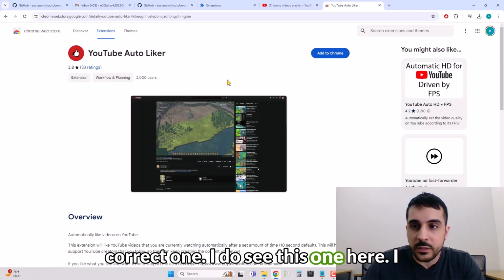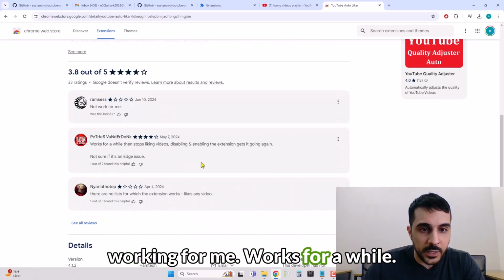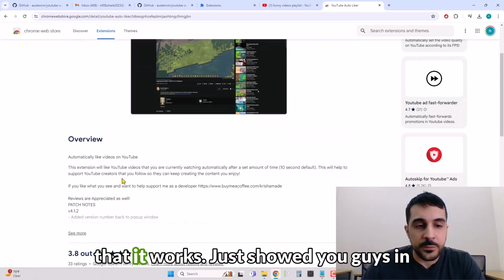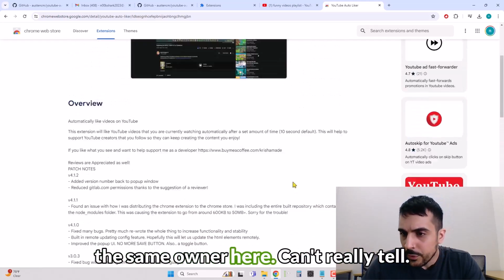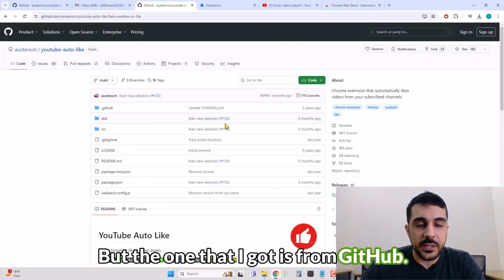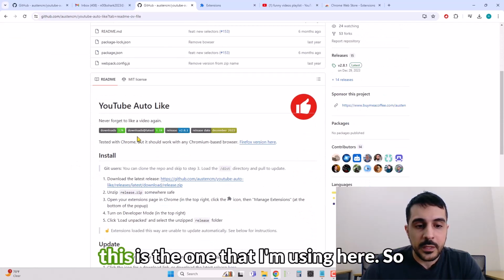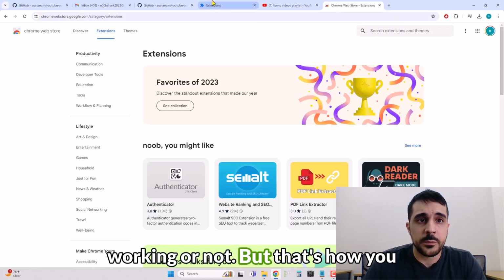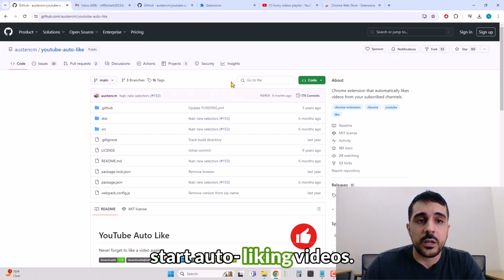Auto Like YouTube Videos at 50% Watch Time – Chrome Extension Demo!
Want to automatically like YouTube videos, but only after watching half of the video? In this video, I’ll show you a Chrome extension that auto-likes a video once you reach 50% watch time—giving you more control over your engagement!

What You’ll See in This Video:
✅ Live demo of a YouTube auto-like Chrome extension
✅ How it automatically likes videos at the halfway point
✅ Step-by-step setup for delayed auto-liking
✅ Tips to ensure smooth automation and best results

Why Use an Auto-Like Extension with a Delay?
✔️ Ensures genuine engagement before auto-liking
✔️ Helps improve watch time and retention
✔️ Supports creators without instant engagement spam
✔️ Works seamlessly in the background without manual effort

🎓 Want to become a YouTube automation expert? Take the Complete YouTube Browser Automation Course on Udemy!